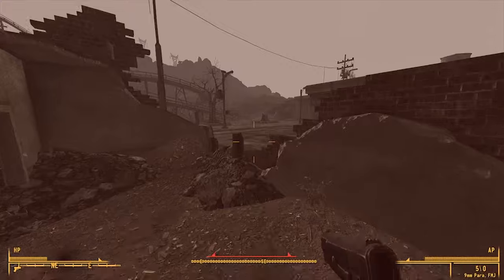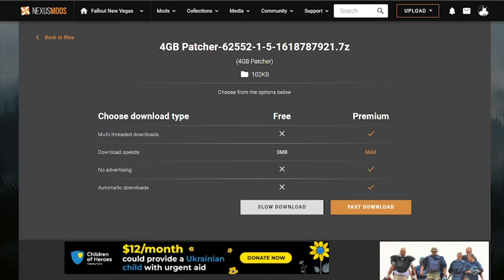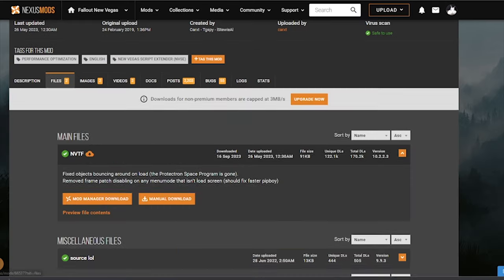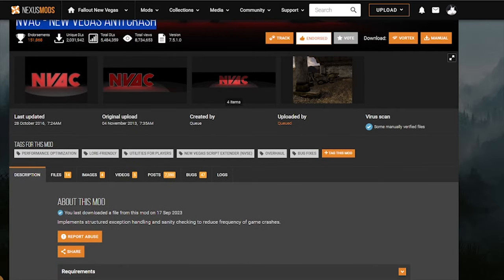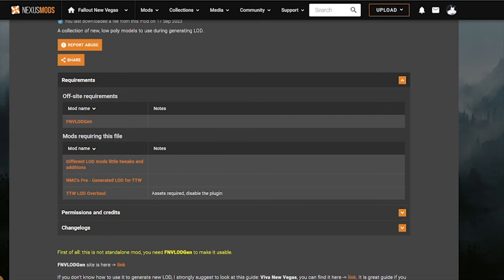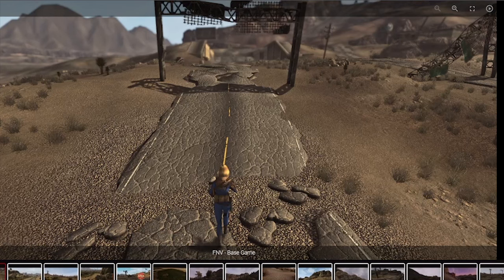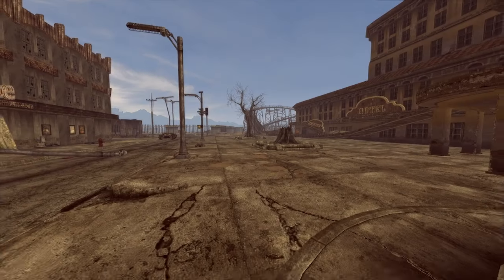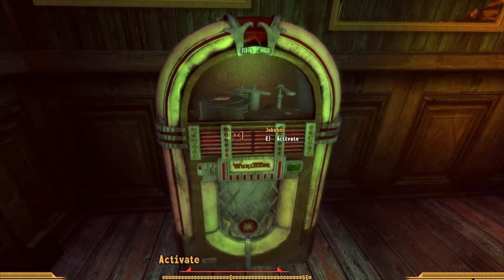Beginner's Guide - How to Mod Fallout New Vegas & Install Mods Guide (Outdated)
I am starting brand new series on the channel where I we will go through modding my most favorite game of all time, Fallout New Vegas.

I am super excited and will do my best to guide you into making FNV a modern game and giving it it's overhaul that it so much deserves.

Timelapses:
00:00 Intro
01:27 Delete/Unistalling
02:13 Generate Ini files
02:30 NV 4GB Patcher
03:17 New Vegas Script Extender
04:37 NVTF - New Vegas Tick Fix
04:51 Yukichigai Unofficial Patch
05:13 JIP LN NVSE Plugin
05:28 lStewieAl's Tweaks
06:00 lStewieAl's Engine Optimizations
06:06 ActorCause Save Bloat Fix
06:13 Unofficial Patch NVSE Plus
06:16 JohnnyGuitar NVSE
06:35 UIO - User Interface Organizer
06:52 New Vegas Anti Crash
07:07 NMC Texture Pack
08:08 OJO BUENO Texture Pack
08:26 Water Fog Resolution Fix
08:39 Setting Options from Steam
08:59 FNVLODGen
10:06 TCM's LOD Overhaul
10:12 LOD additions and improvements
10:27 More LODs Additions and fixes
10:33 NMC's Pre-Generated LOD Updated
10:46 Different LOD mods little tweaks and additions
10:52 FNV LOD Supplementation
10:54 FNV LOD Texture Patches
11:05 Nut Vegas - Landscapes
11:39 The Mod Configuration Menu
12:20 Smoother Reshade
12:40 Download Reshade
13:22 DYNAVISION 3 - Total Visual Enhancement
13:40 Dynavision Setup
16:07 Outro

Extras:
For the NVSE file at 04:15 :

nvse_config.ini and write inside [Memory]
DefaultHeapInitialAllocMB=400

Ask me anything down in the comments section regarding any issues you might find.

I will be uploding both Skyrim, Starfield an Fallout New Vegas videos.